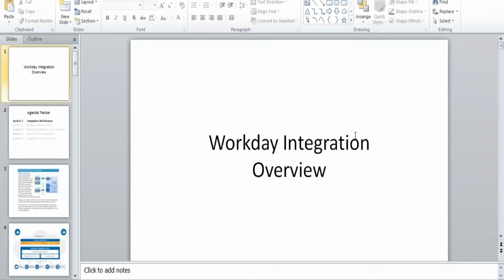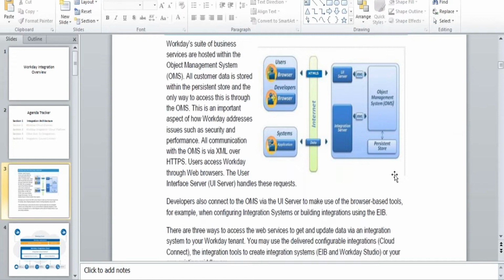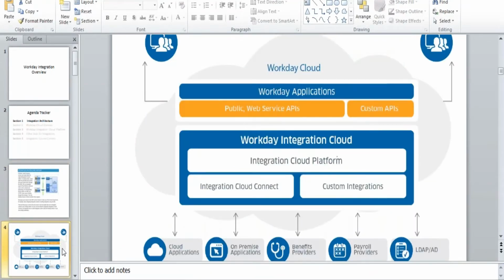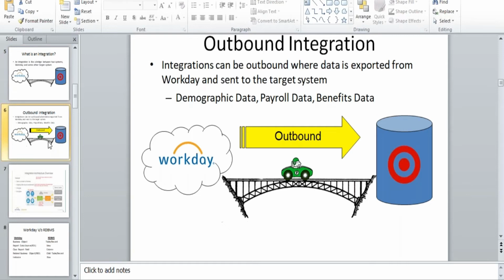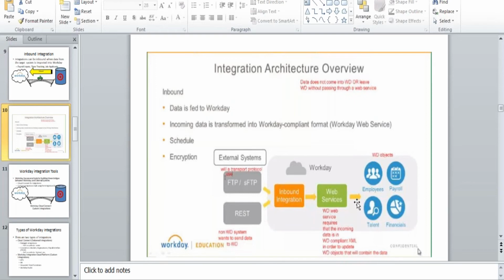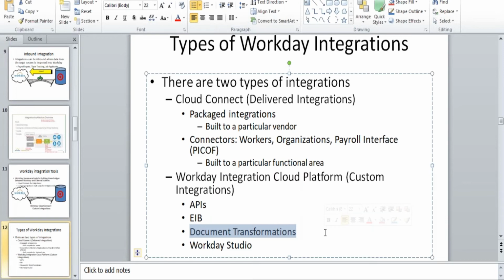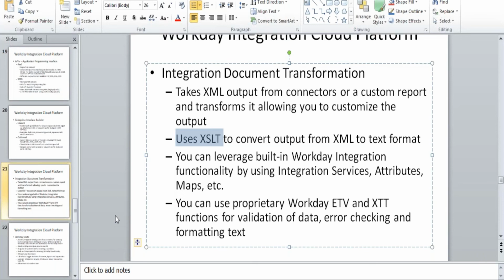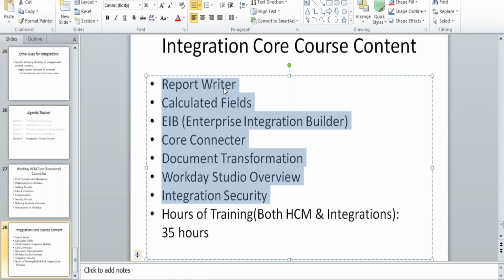Workday Technical Training | Workday Integration Course Online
Workday Cloud Platform: Workday Cloud Platform is a platform as a service (PaaS) offering that allows developers to build custom applications on top of the Workday platform. This platform includes a set of APIs that can be used to access Workday data and functionality.

Workday Studio: Workday Studio is a powerful development tool that allows developers to build custom integrations and data transformations. This tool can be used to create custom integrations with third-party applications and systems.

Workday Prism Analytics: Workday Prism Analytics is a data analytics platform that can be used to integrate and analyze data from multiple sources, including Workday and non-Workday sources. This platform allows organizations to create custom reports and dashboards that combine data from multiple sources.

Overall, Workday provides a variety of options for integrating with other applications and systems, depending on the specific needs of the organization.